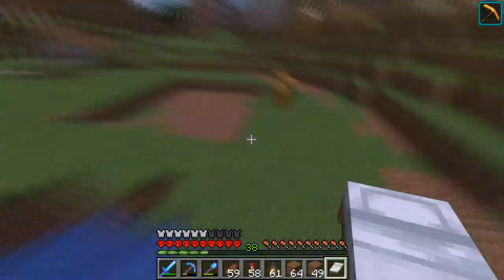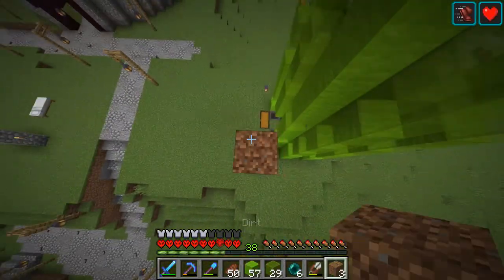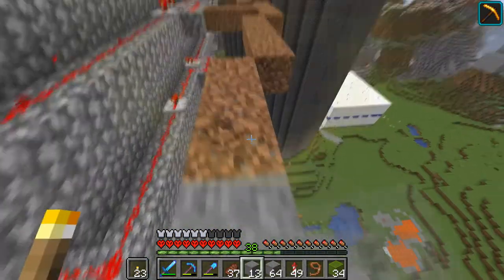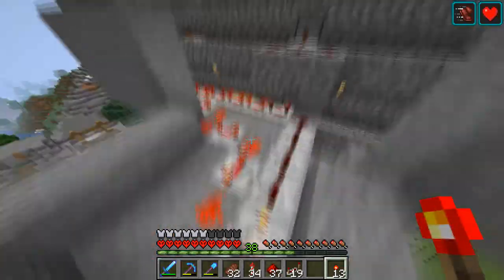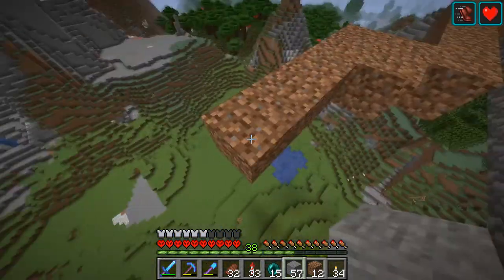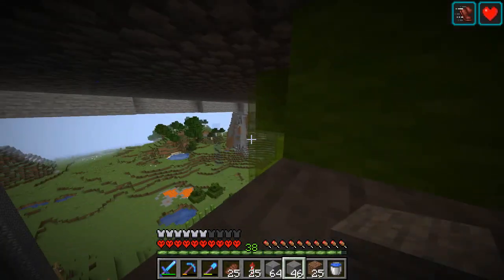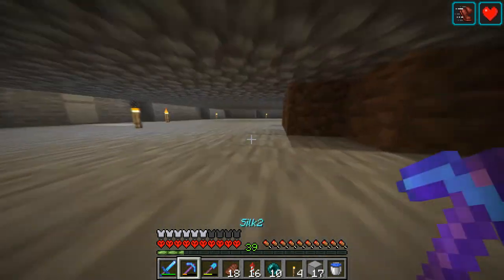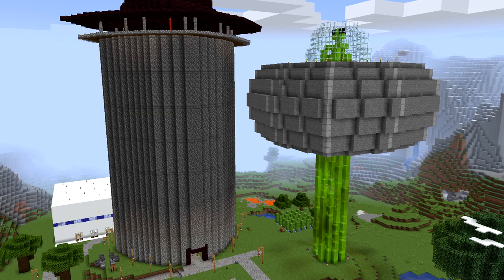[S1 E15] I build WHAT in Minecraft Hardcore???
Here you go David

~PerfTaco